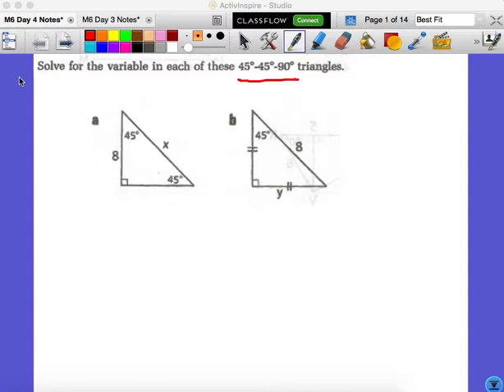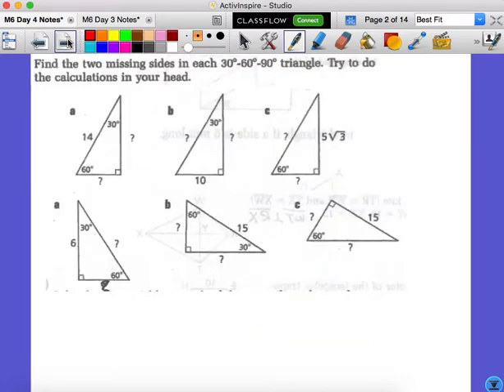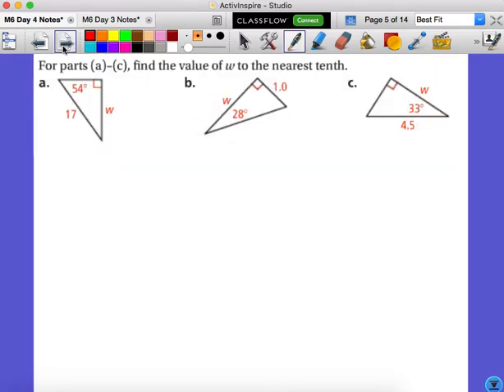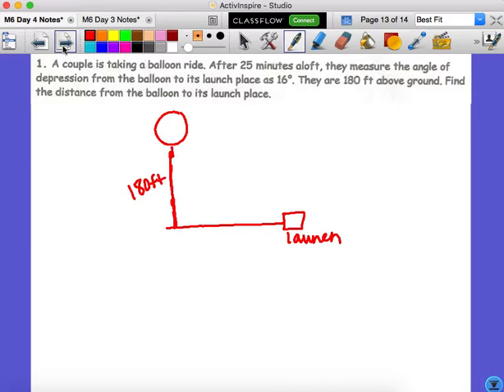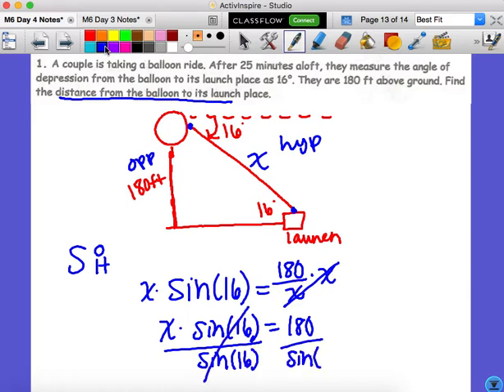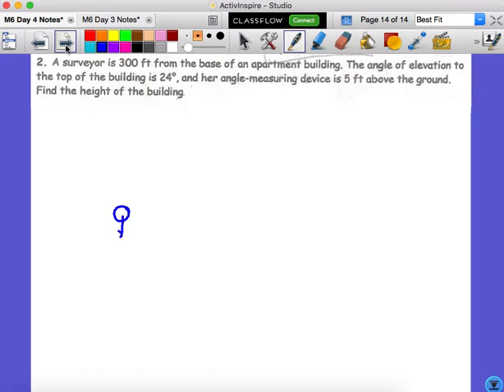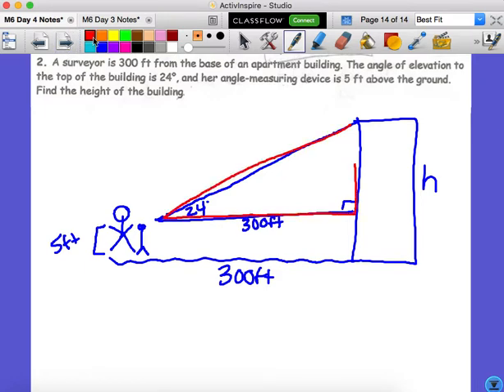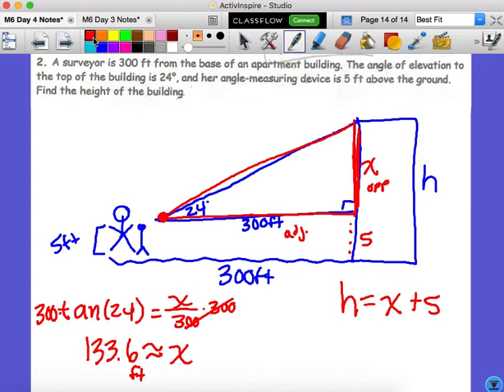M6 Day 4 Trig Applications Problems